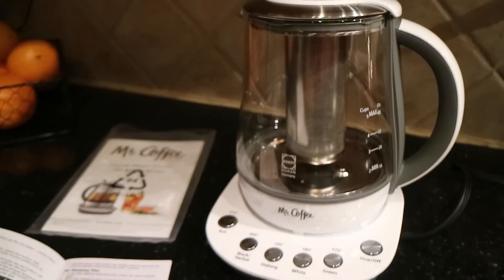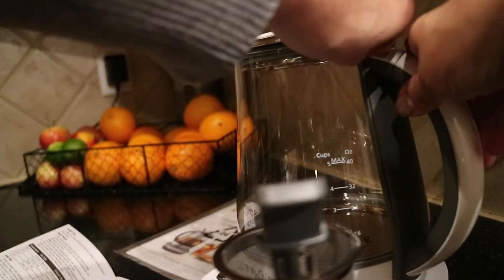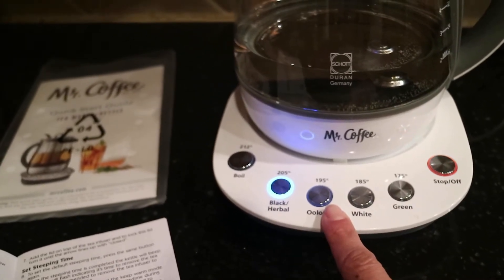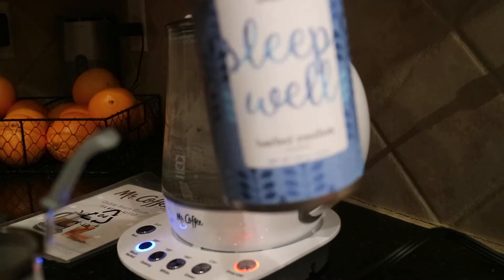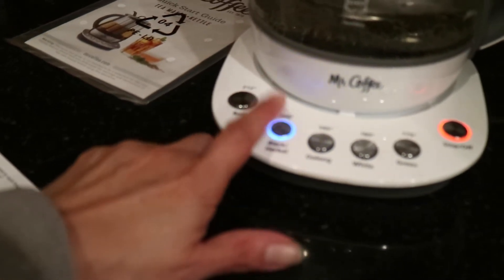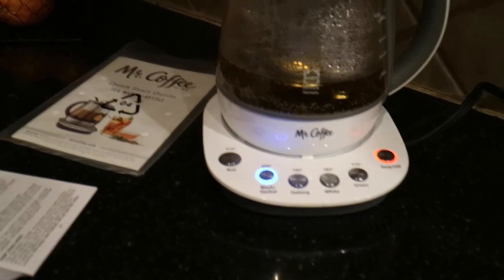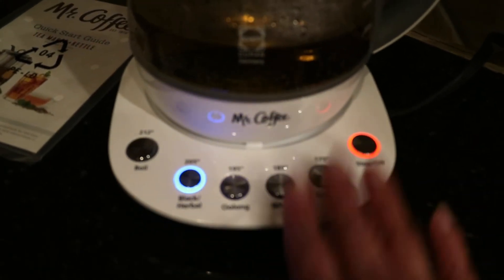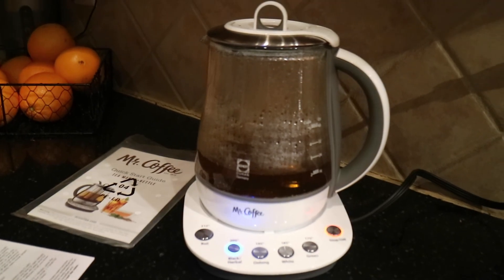Mr. Coffee Hot Tea Maker and Kettle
On the hunt for an electric kettle that can help simplify my tea making process without exposing my tea to plastics.  I picked up this Mr. Coffee Hot Tea Maker and Kettle and reviewed it here for you.